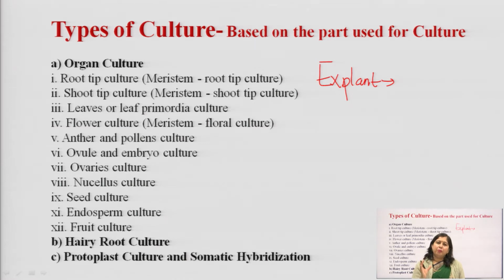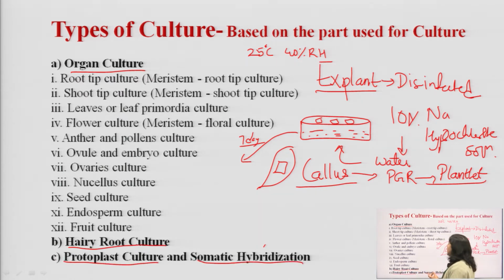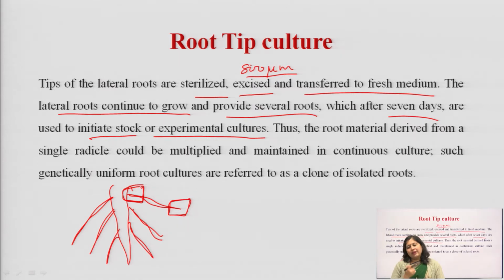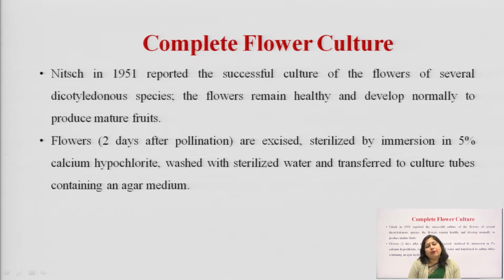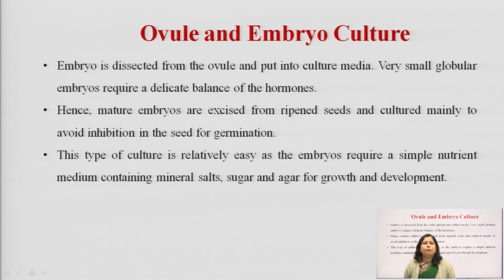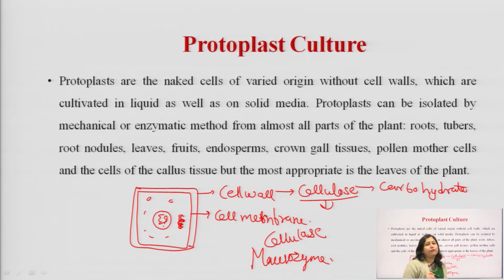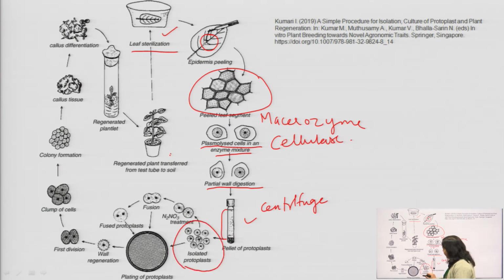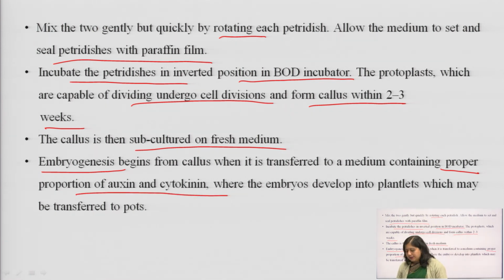Pharmacognosy-I | Types of Cultures Part-1| AKTU Digital Education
Pharmacognosy-I | Types of Cultures Part-1|